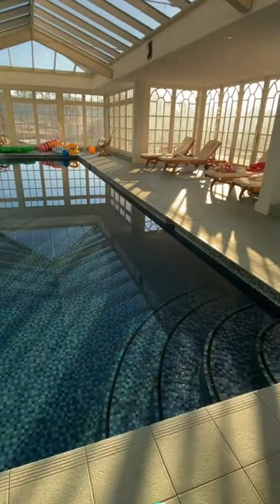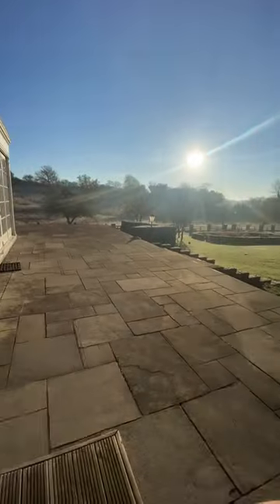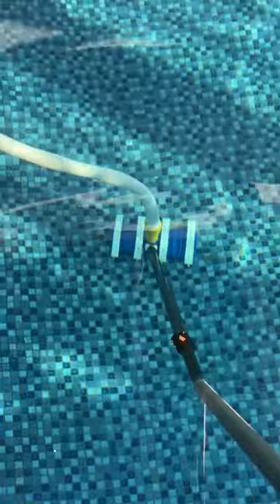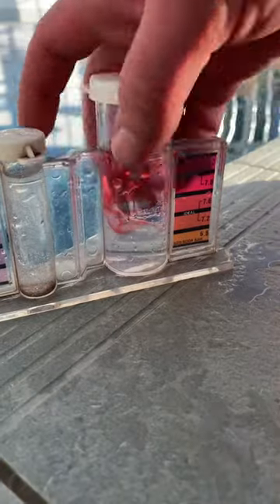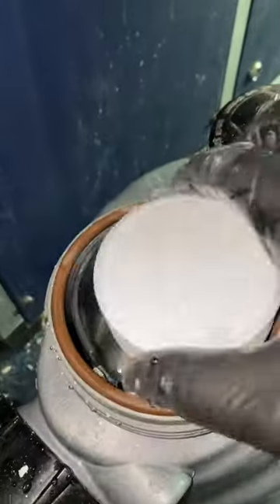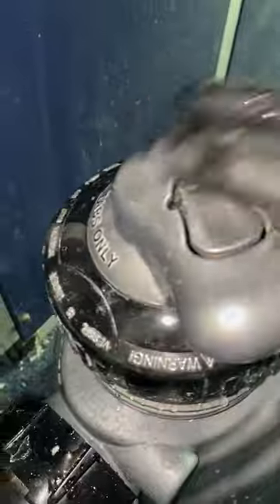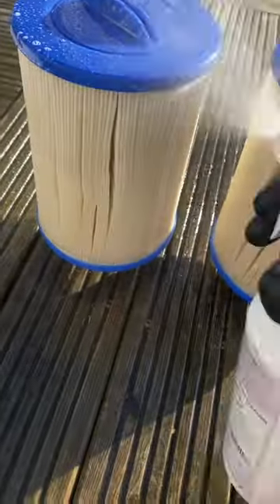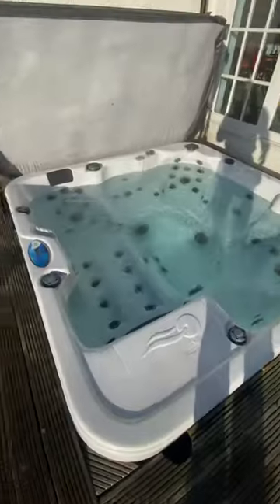How nice is this pool room!!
How nice is this pool room!! thep00lguy hollayaboy satisfying view oddlysatisfying #